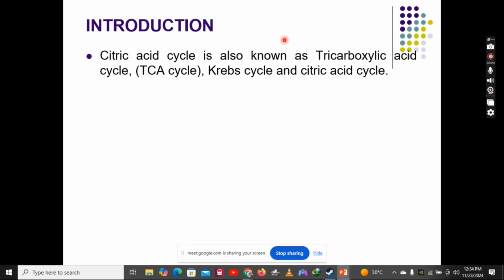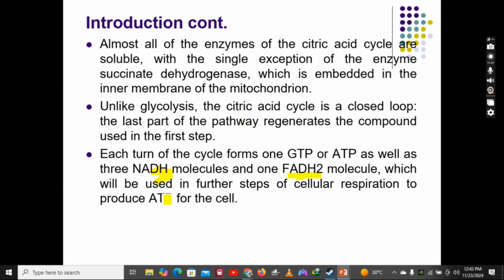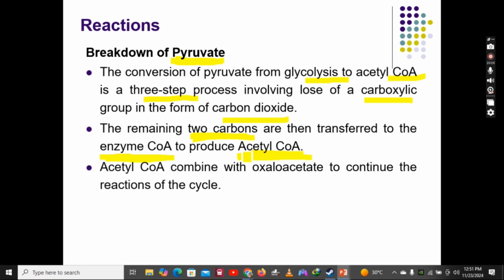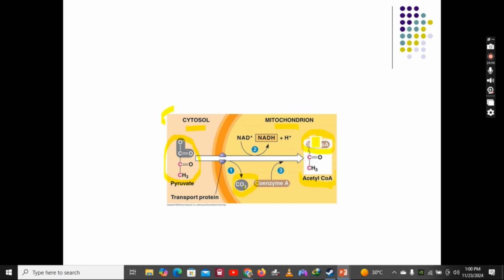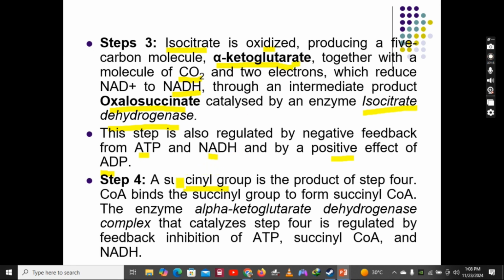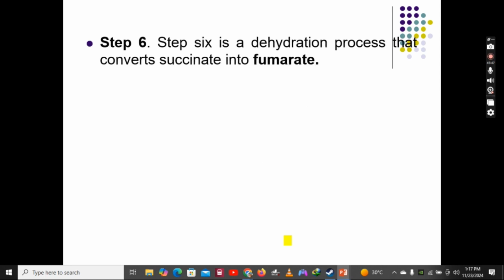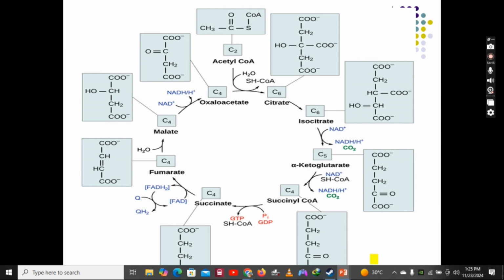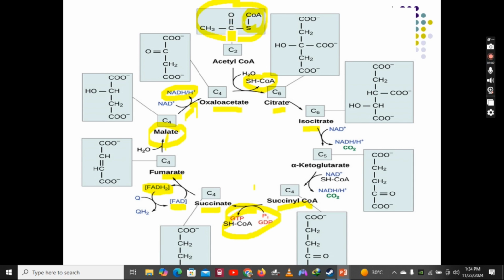The Citric acid cycle lecture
This is my lecture presentation on the citric acid cycle in biochemistry. This lecture was given to second year biomedical sciences students.